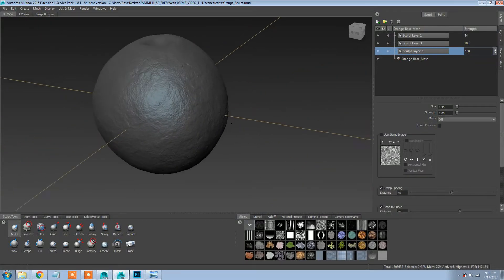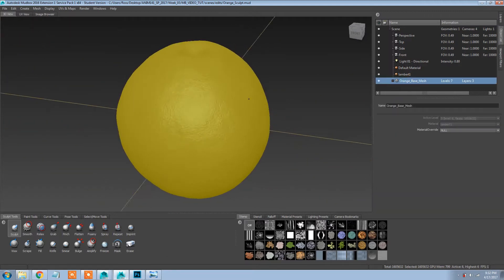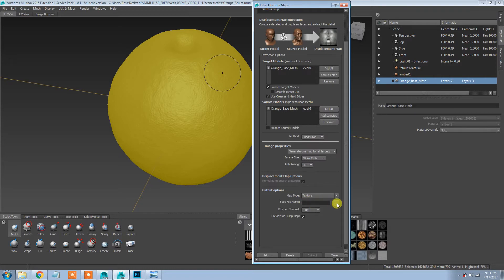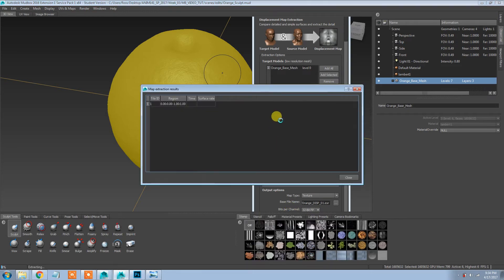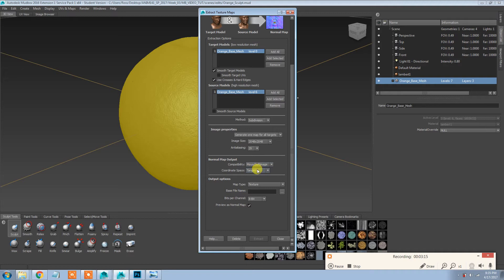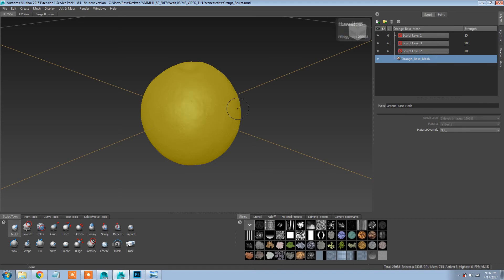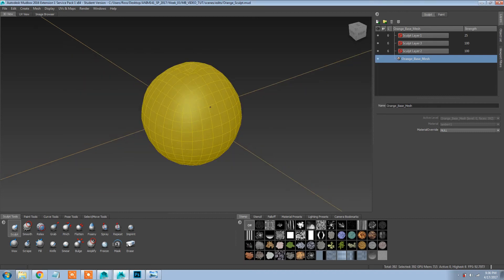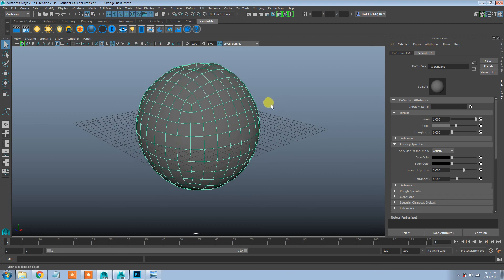Mudbox Basic Walkthrough, Part 4 - Exporting Maps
We export Displacement and Normal maps from Mudbox, and re-export our base mesh to bring back into Maya.